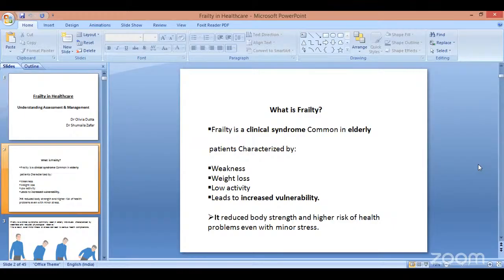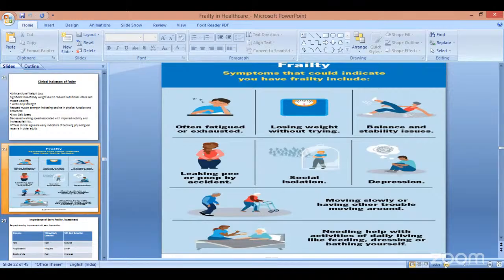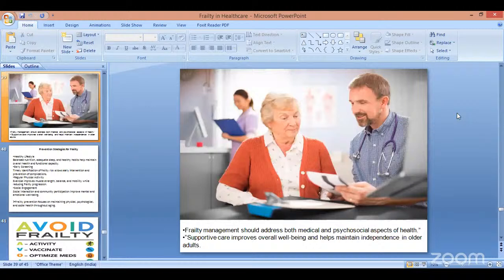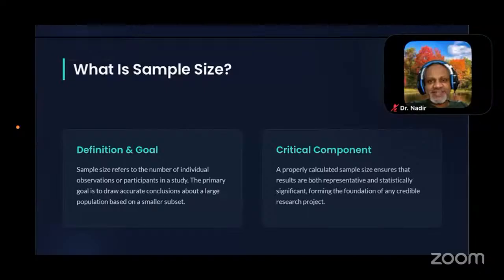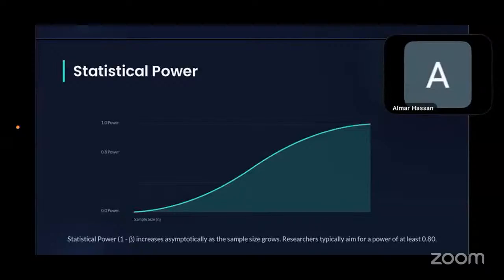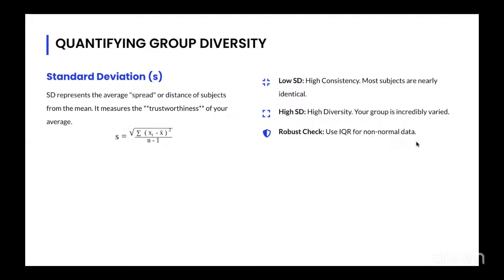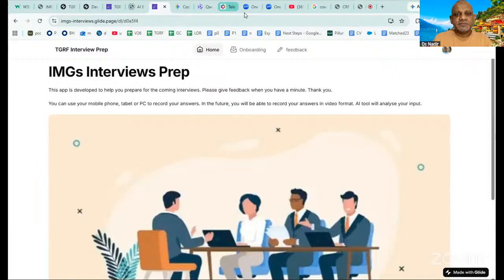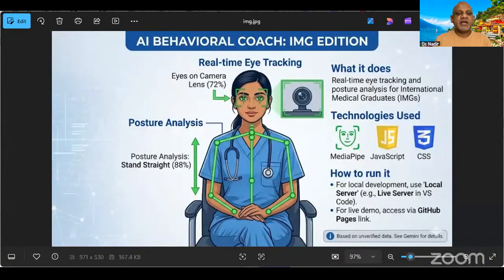TGRF zoom meeting 5/9/26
Frailty. Dr. Olivia Dutta and Dr Shumaila Zafar
How to Calculate Sample Size in Research. Dr. Lujane Sobair.
SPSS How to check Data Normality, calculate and interpret descriptive statistics in SPSS (Lesson 7) Descriptive stat (basics). Dr. Almar Hassan
Project(s) update